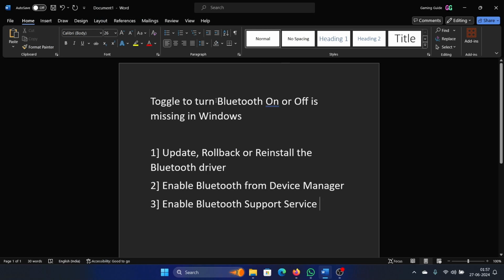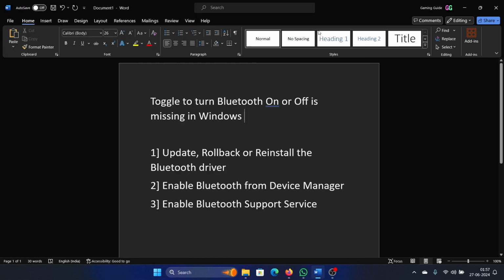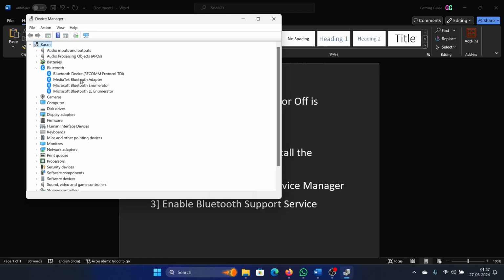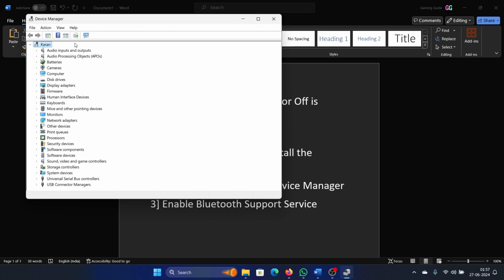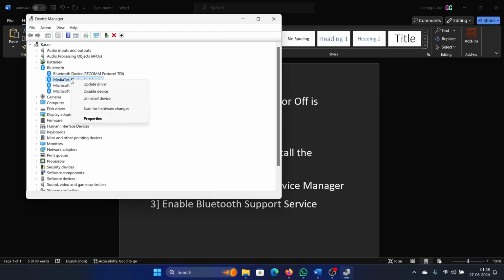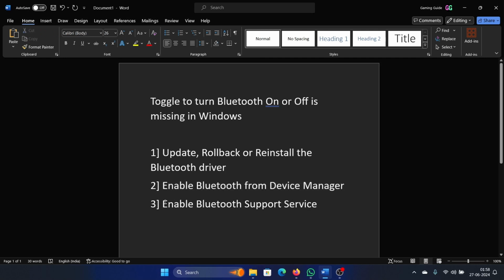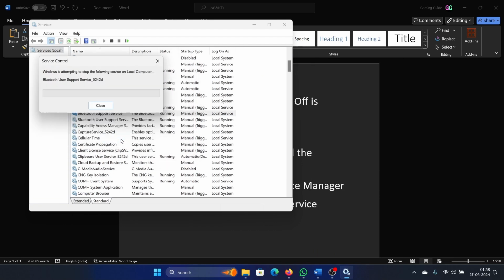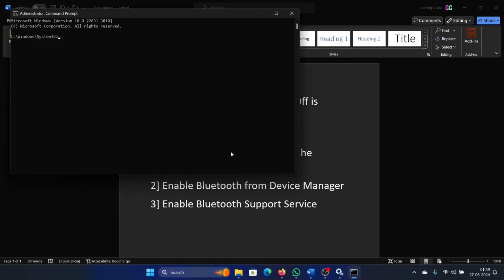How to Fix Toggle to Turn Bluetooth On or Off Is Missing in Windows 11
Video Title: How to Fix Toggle to Turn Bluetooth On or Off Is Missing in Windows 11

If you wish to Toggle to turn Bluetooth On or Off is missing in Windows, then please watch this video.